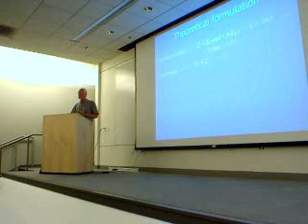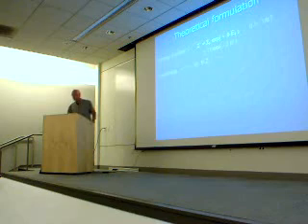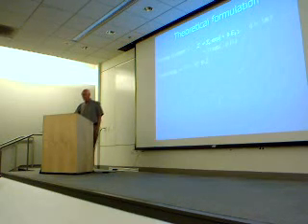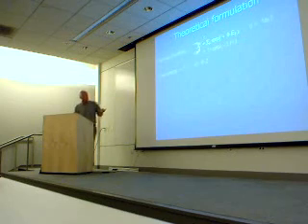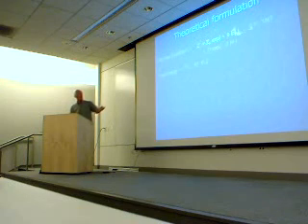Richard Martin — Electronic Structure from the top down Pt1